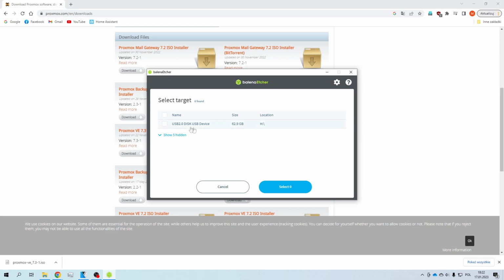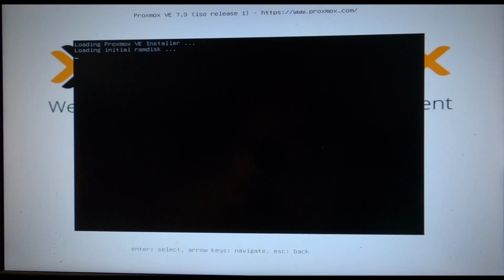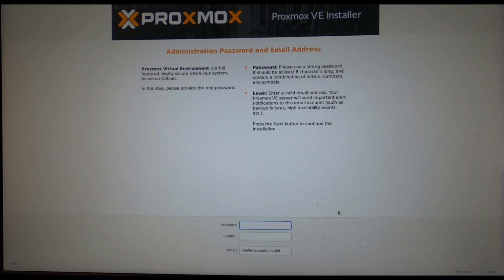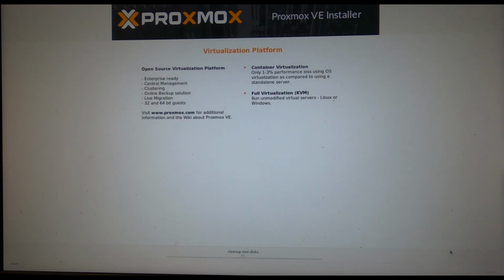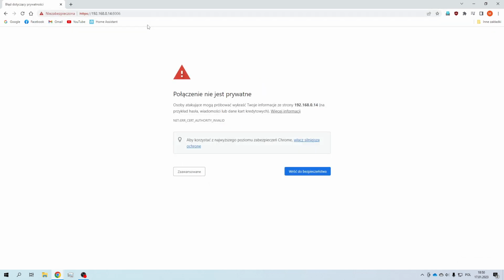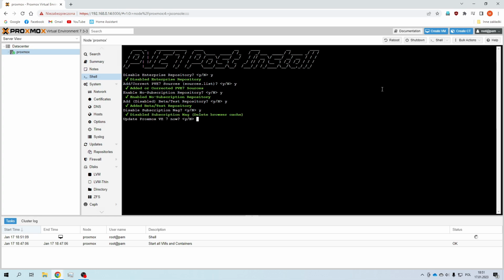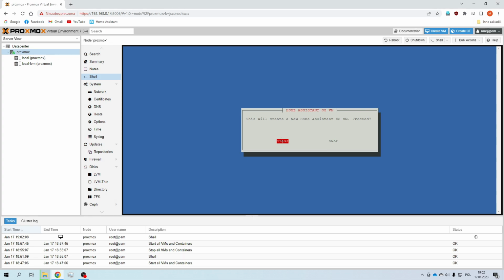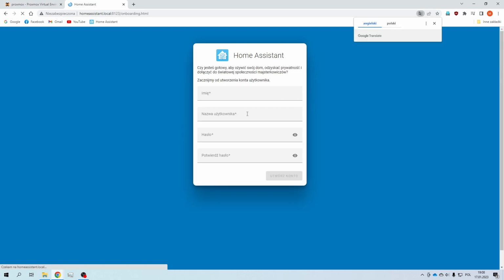How to install HOMEASSISTANT on PROXMOX in under 10 MIN | EASIEST WAY | NO CONFIGURATION REQUIRED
Artist: tubebackr
Track: Mosaic